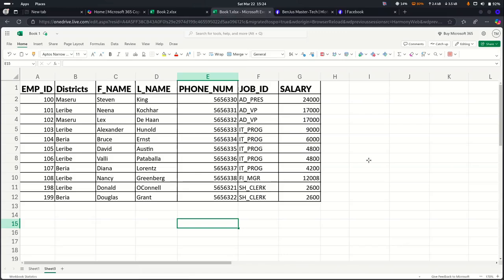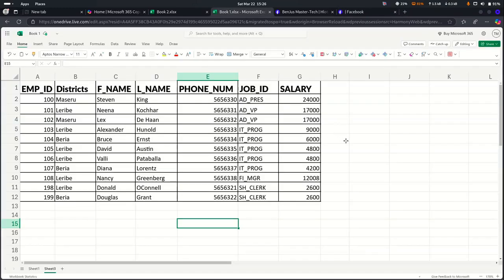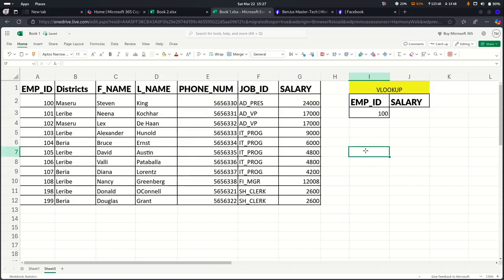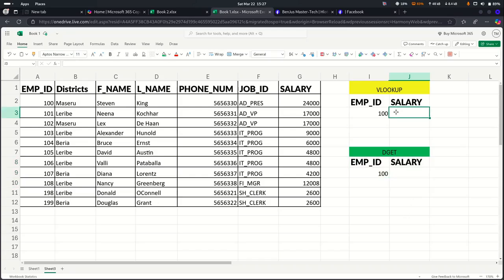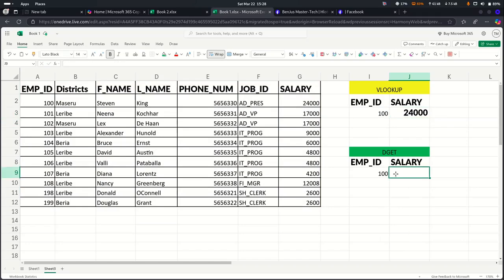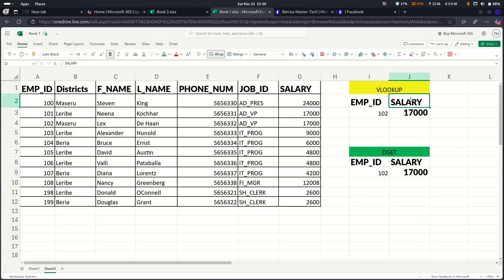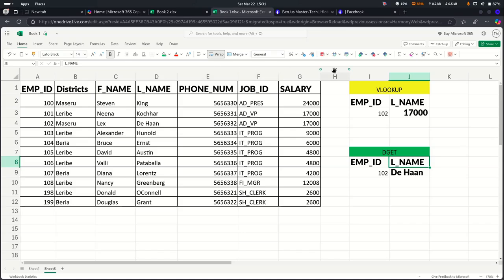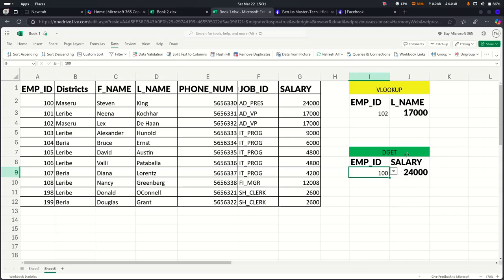Use DGET FUNCTION rather than (hlookup, vlookup and xlookup combined).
New simple function to use in excel.